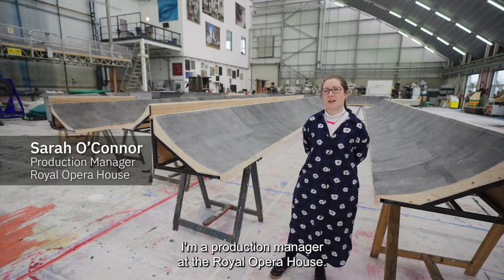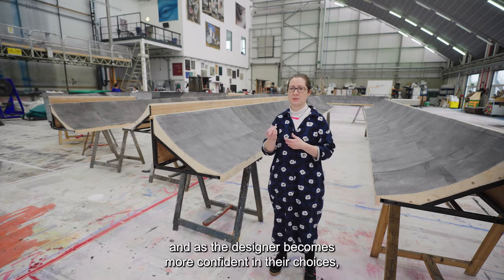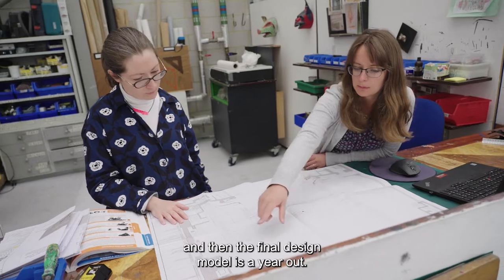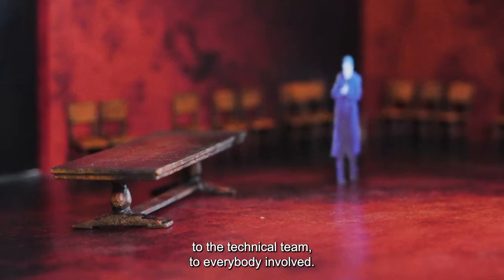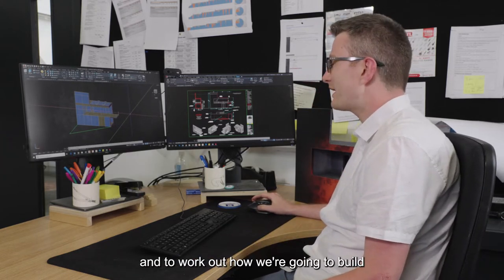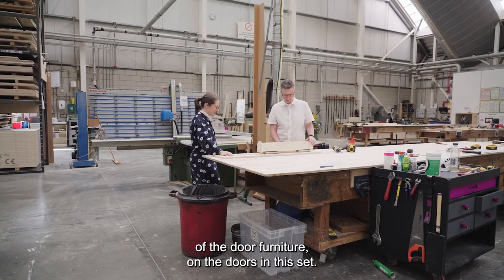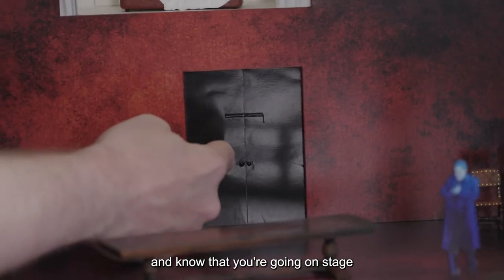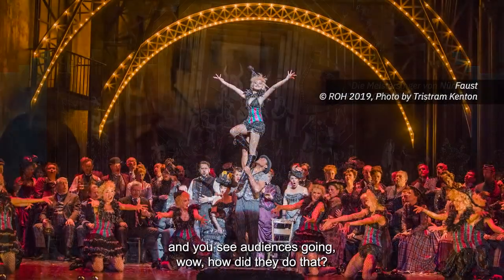Discover! Industry Insights: Royal Opera House Production Workshop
Filmed at the Royal Opera House’s Production Workshop, members of the team introduce us to the various processes involved in realising the grand opera sets from design to stage. During the film we meet Production Manager, Sarah O’Connor, Model Room Draughtsperson Flo Hazard and Nathan James, Draughting Assistant Manager, as they work on the design for Rigoletto.

The film is part of the Discover! Industry Insights pilot programme, a series of online careers events and activities providing students aged 16-24 with in-depth insight into specific job roles across the cultural sector.